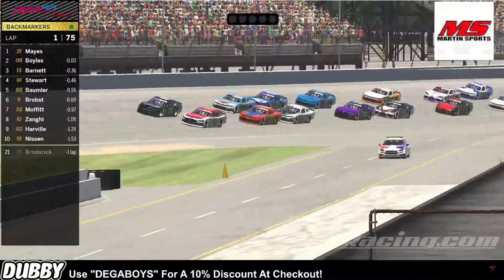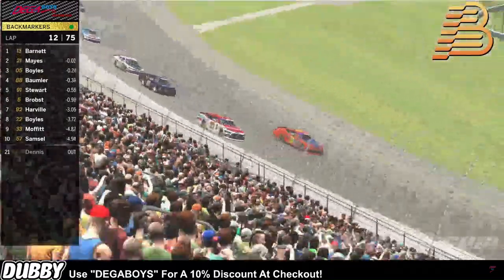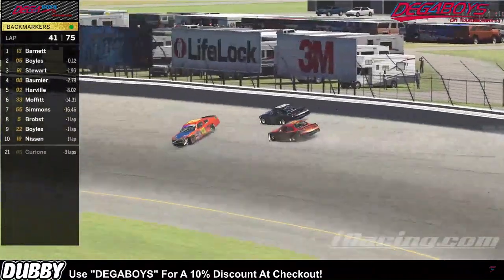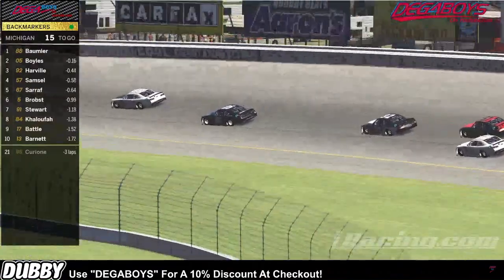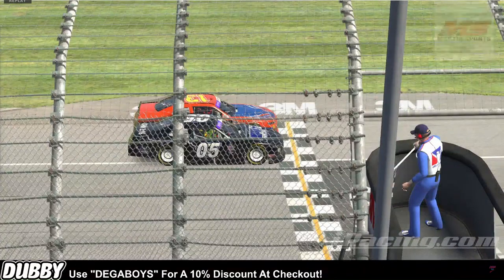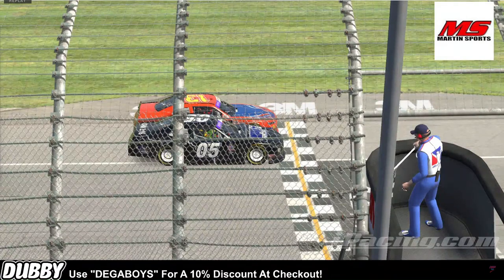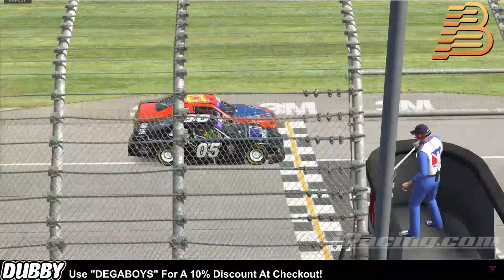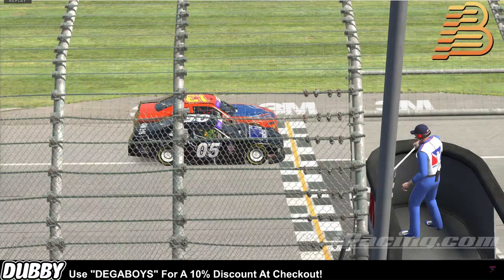BMRL Xfinity Series S1 | Michigan Full Race Highlights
Full Race Highlights from BMRL Xfinity Series @ Michigan
Congratulations to race winner Michael Boyles!